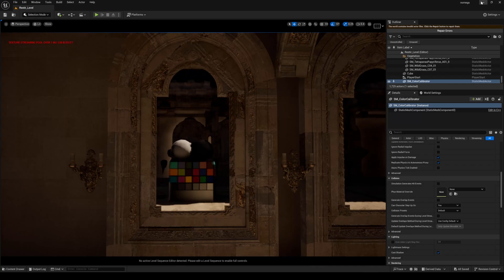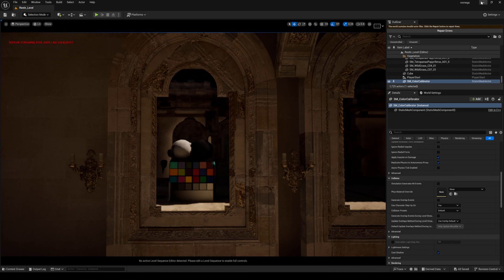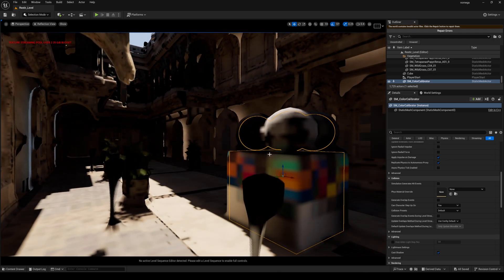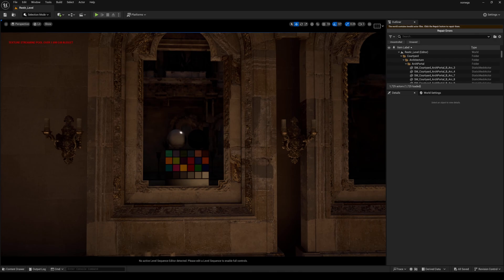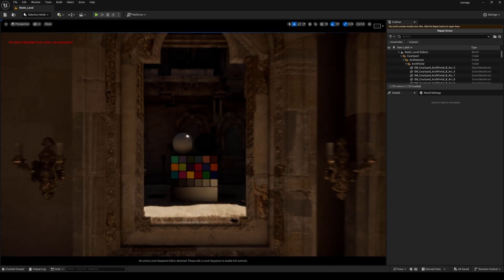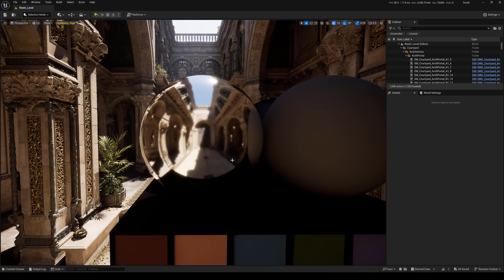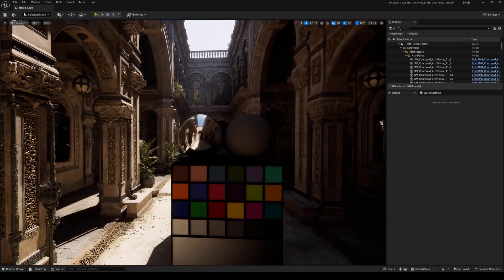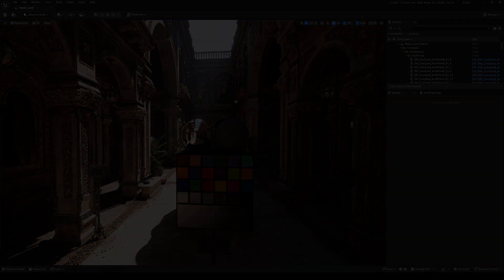Unreal Engine 5 RTX Mega Geometry On vs Off